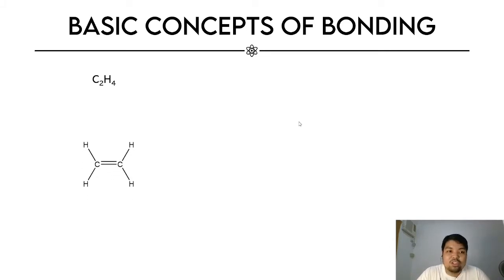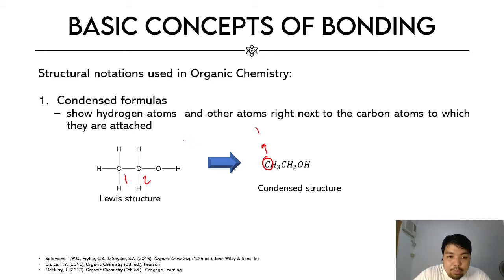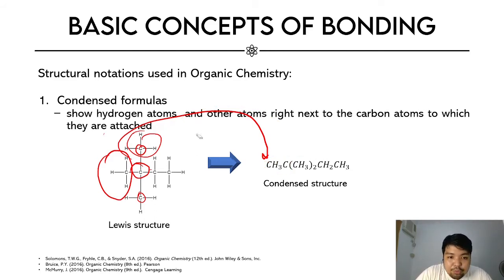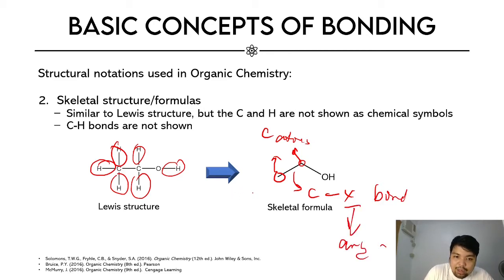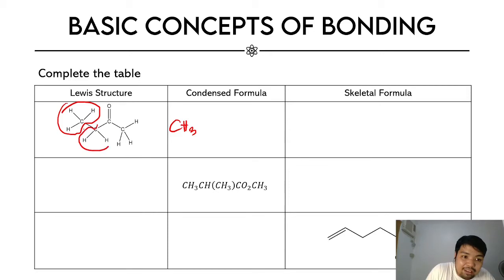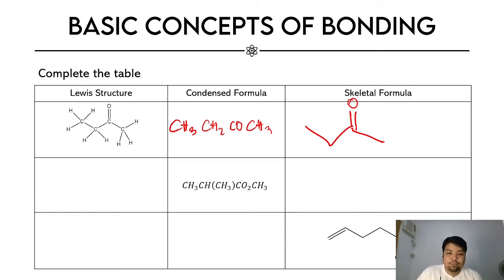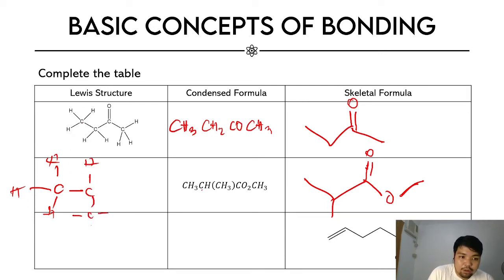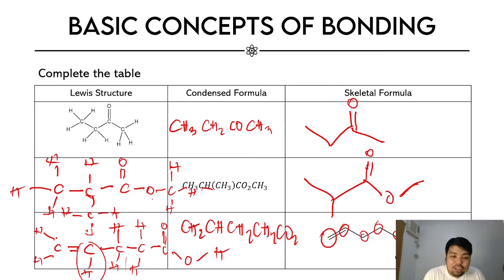Structural Representations of Organic Compounds---Basic Concepts of Structure and Bonding (part 3)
What's up guys! This is the part 3 of the video lecture series for the Basic Concepts on Structure and Bonding in the context of Organic Chemistry! In this video, I will show you some of the ways that organic compounds are drawn.

If you like this video, check out the other videos in this channel!